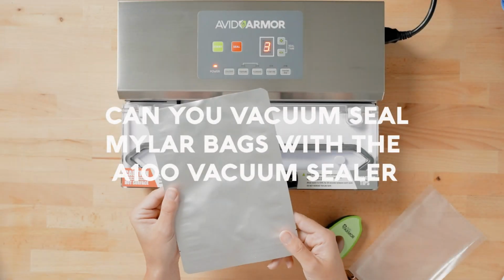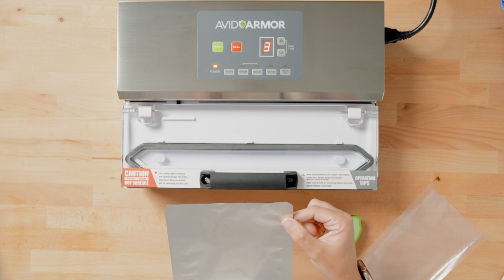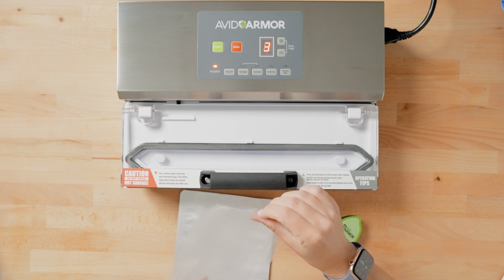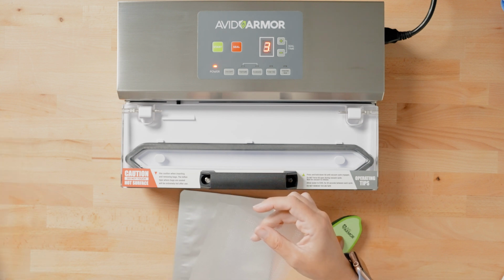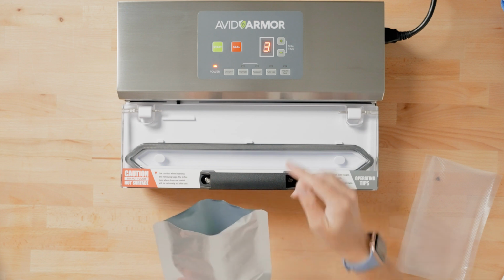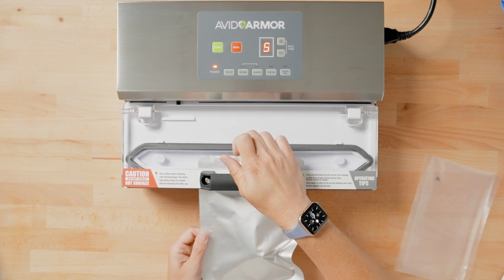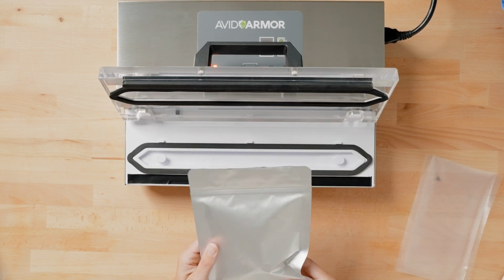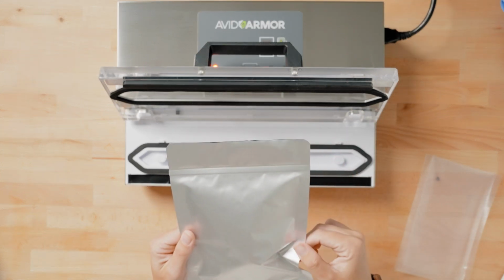Can You Seal Mylar Bags On Your A100 Vacuum Sealer? | Avid Armor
In this video we will go over how to use the Avid Armor A100 vacuum sealer to seal mylar bags.